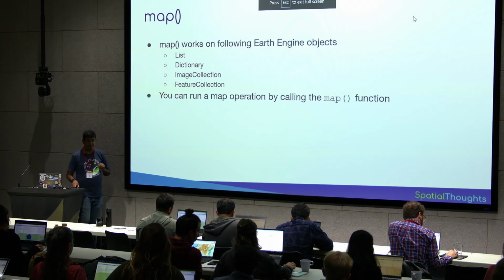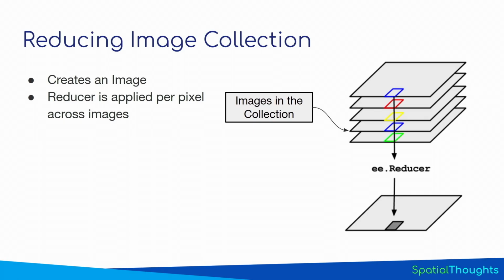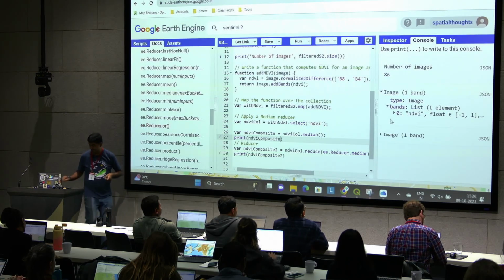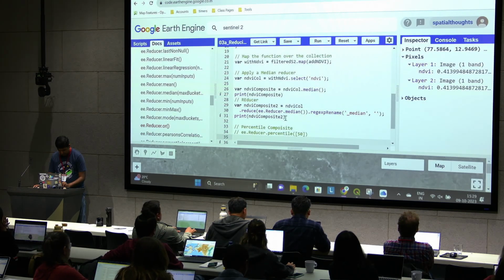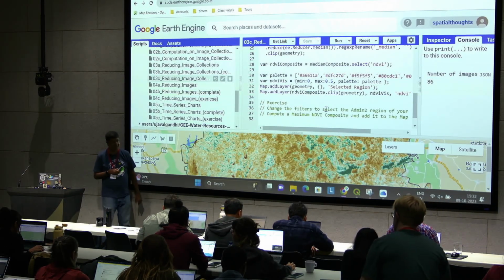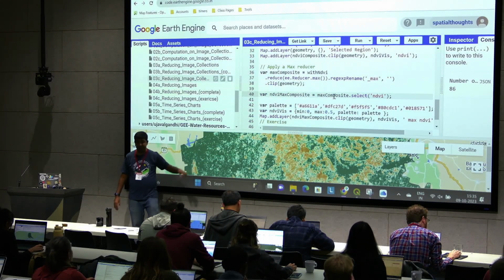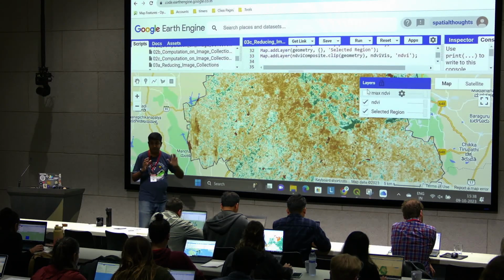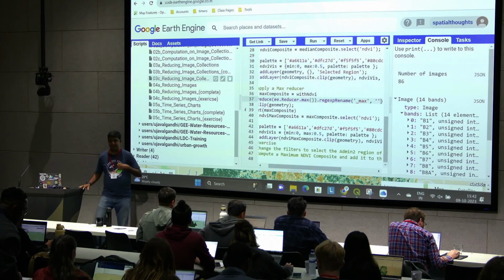(11/14) Mastering Map & Reduce in Earth Engine in JavaScript |Geo for Good 2023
👉 A slide deck containing links to the workshop code repository and workshop resources
👉 Stay updated with Ujaval (@SpatialThoughts) on Twitter

❤️🌍 DESCRIPTION:
We unravel the complexities of powerful data processing techniques. Learn more about the map() and reduce() functions, crucial tools for developers working with large datasets. Whether you're new to programming or a seasoned coder, this video provides essential insights to enhance your developer experience.

Discover the significance of map() and reduce() in Earth Engine's framework and witness practical examples that showcase how these functions are applied to real-world scenarios. Try out the exercises and reuse the code to empower your projects. Our guide not only demystifies these concepts but also emphasizes their role in driving environmental and social change through advanced mapping technology.

Stay ahead in your big data journey and contribute to a sustainable future with the knowledge gained here

💻 TIMESTAMPS:
0:00 - Introductory Remarks
1:49 - Map Function Explained
3:41 - Image Reduction Techniques
6:10 - Percentile Reducer Usage
11:50 - Exercise NDVI Maximum
18:13 - NDVI Max Reducer Demonstration
19:49 - Regex Rename Tutorial
20:51 - Understanding Phenology

🎙️ SPEAKERS:
 Ujaval Gandhi, Spatial Thoughts